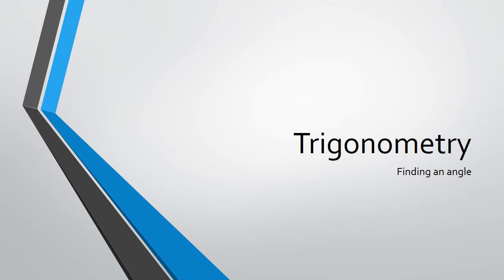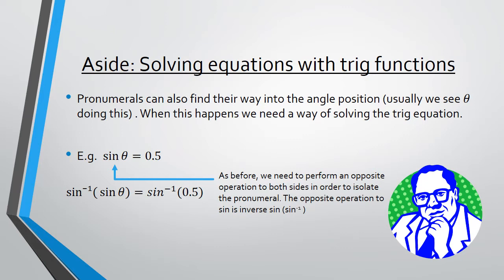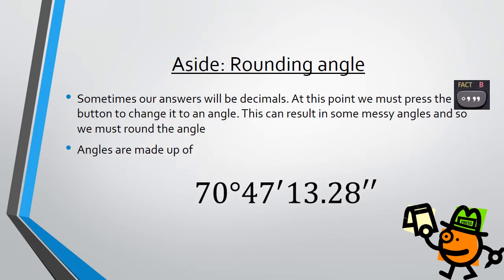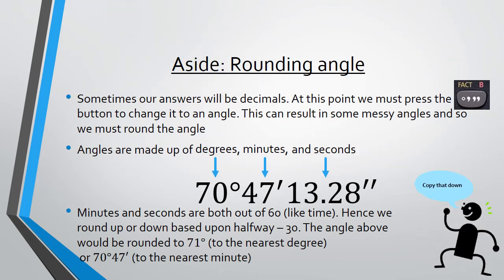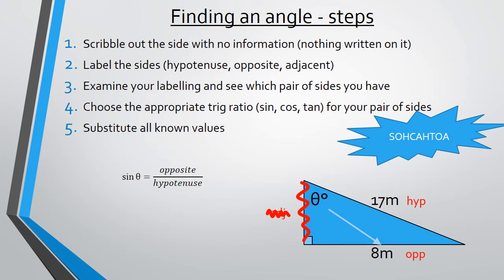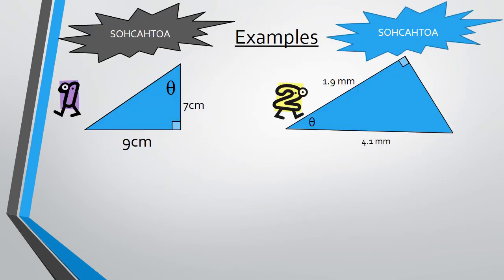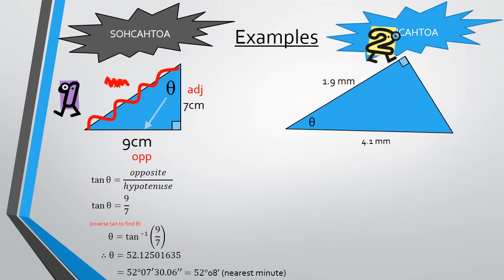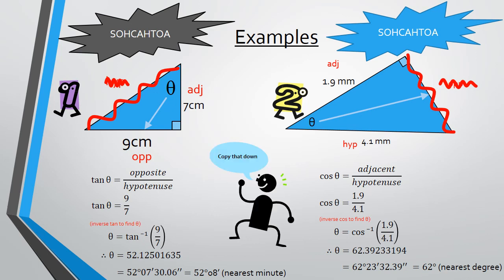Trigonometry - Finding an angle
A short instructional video on how to use trigonometry to find the size of an unknown angle in a right angle triangle.

I created the video using Powerpoint 2013.